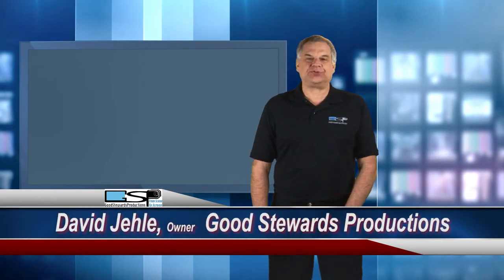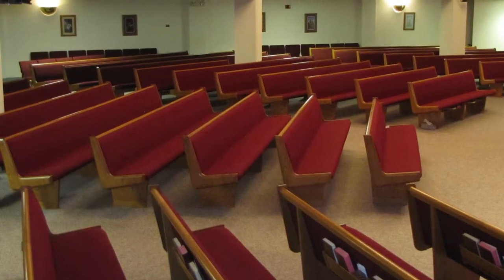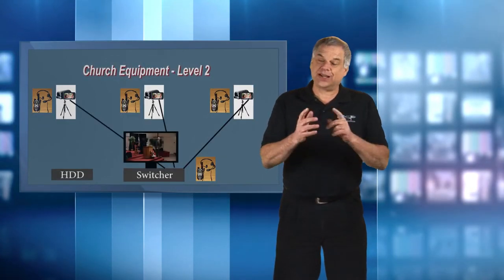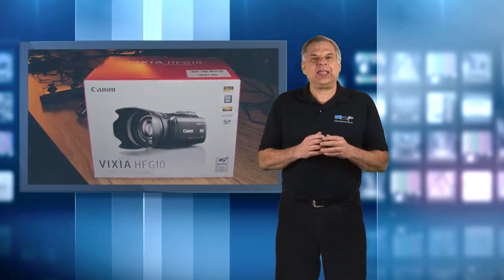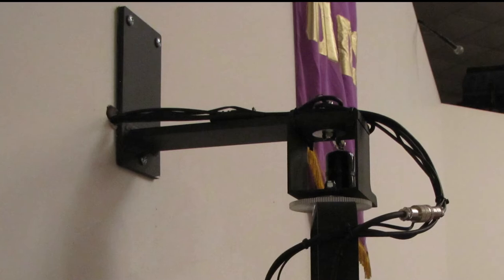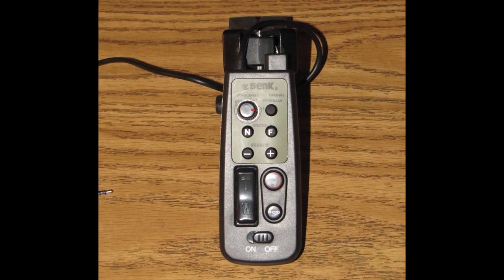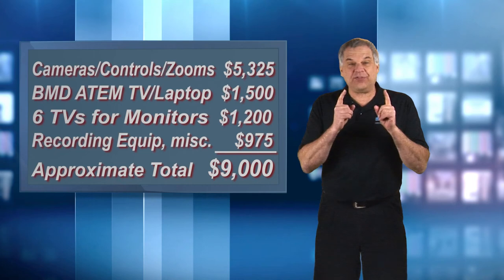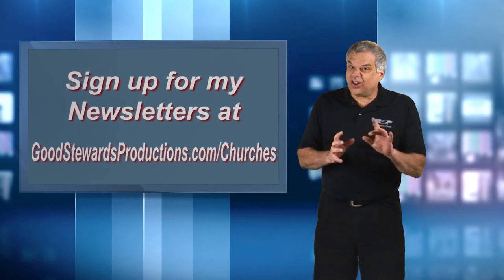Church Video Production - Level 3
David Jehle, owner of Good Stewards Productions moves on to describe Church Video Production, Level 3.  Three fully robotically controlled cameras, operated in a remote location, switched live, and recorded to hard drive, and/or streamed live to the internet.  This gets cameras and operators off the floor, out of the isles, and behind the scenes!  He tells you how he did it, and what he used to install this system for pennies on the dollar.  You may even be able to do it for less!  This is part of a series, that can be found